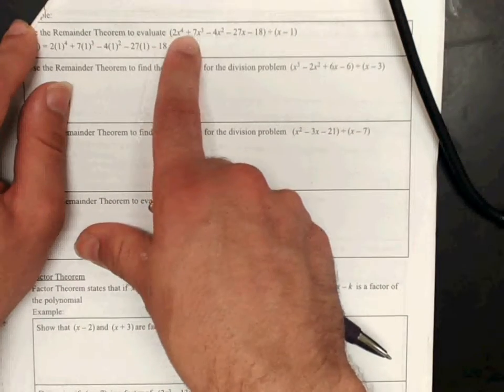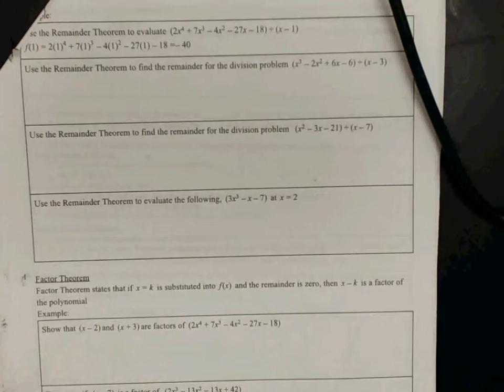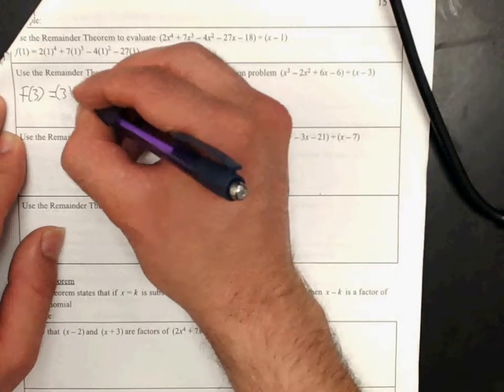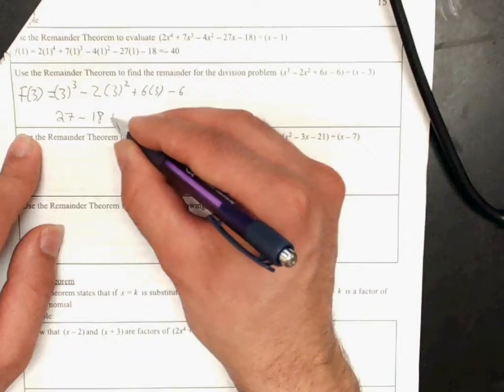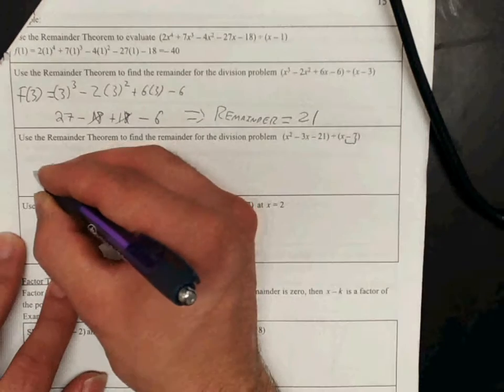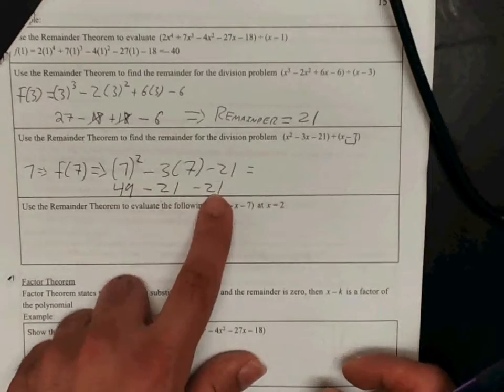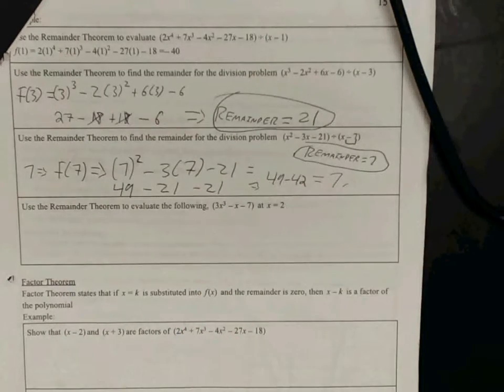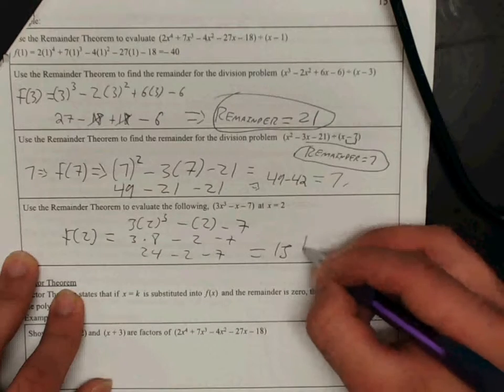Polynomial 5 1 Higher Order Polynomials